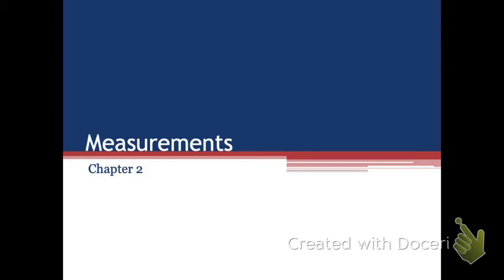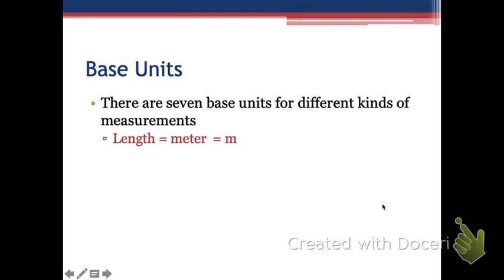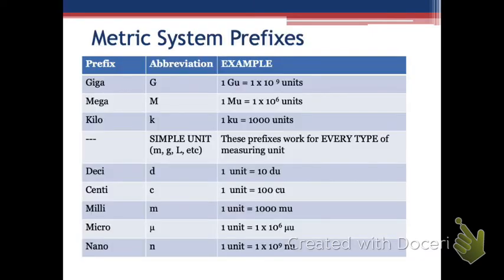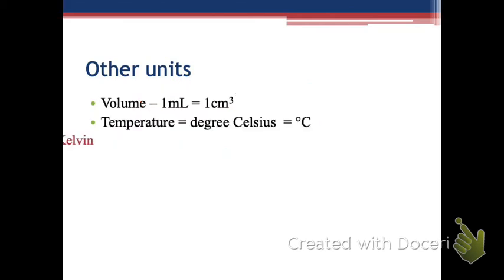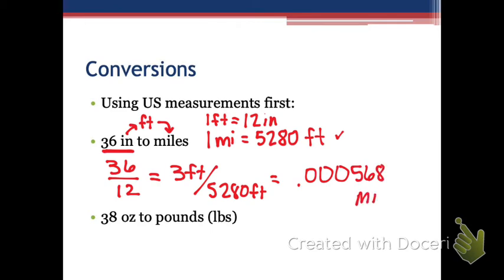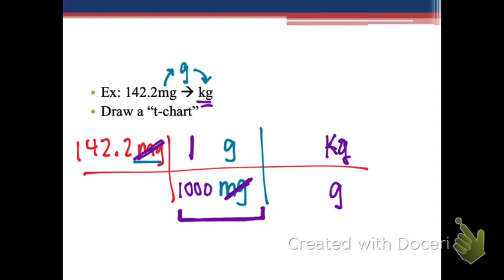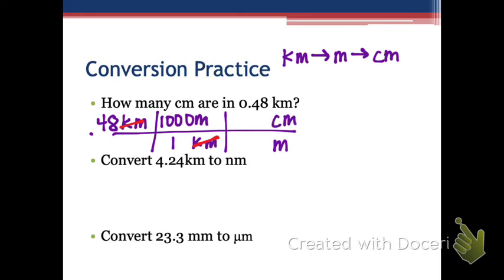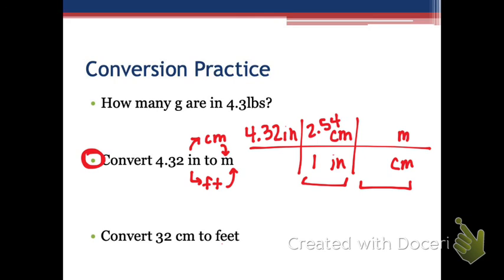Chem 1 Unit Conversions 9.21.21